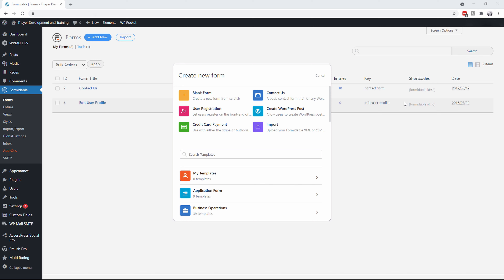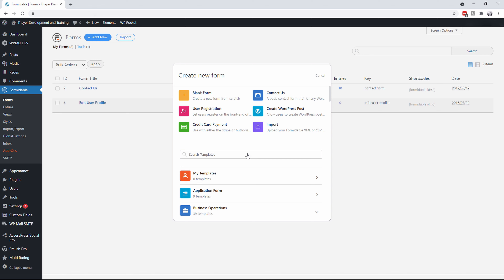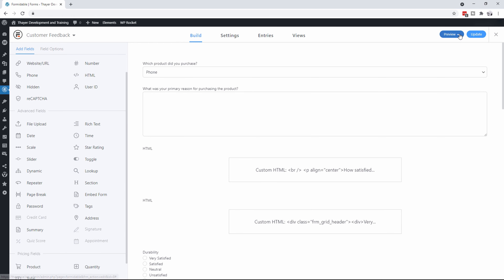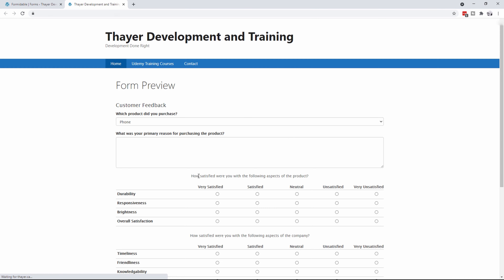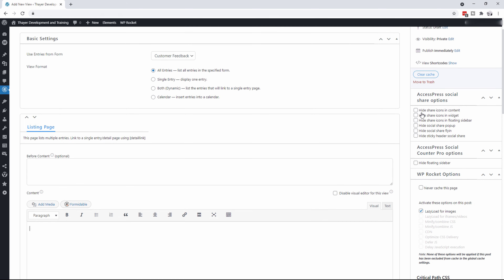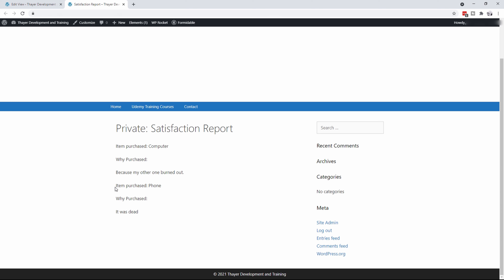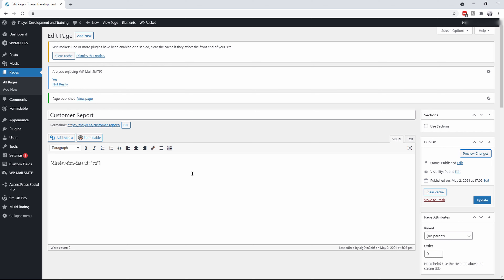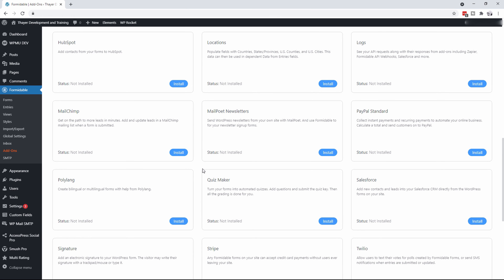The Best Wordpress Forms Plugin - Formidable Forms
Formidable Forms is simply the best Wordpress Forms Plugin available today.  Watch my overview and learn why I say this.

Tech Gadgets Reviewed is a participant in the Amazon Services LLC Associates Program, an affiliate advertising program designed to provide a means for sites to earn advertising fees by advertising and linking to Amazon.com.

Formidable Forms

0:00 - Intro
0:24 - What is Formidable Forms
2:30 - Creating a Form in Wordpress
4:32 - How to change the form successfully submitted text
5:46 - Creating Views
9:12 - Formidable Forms Addons